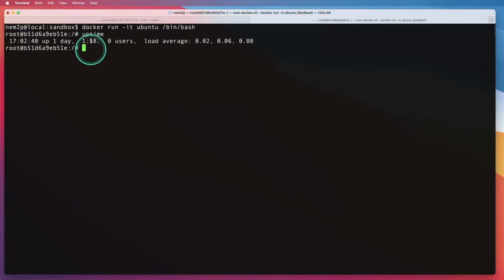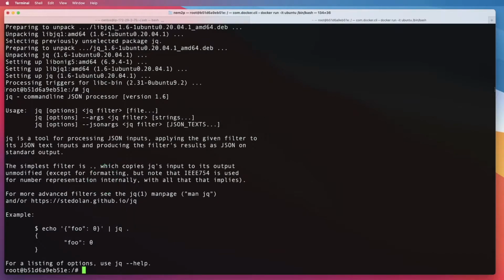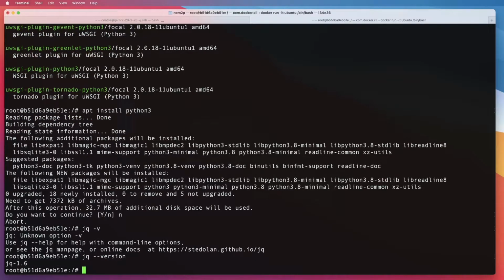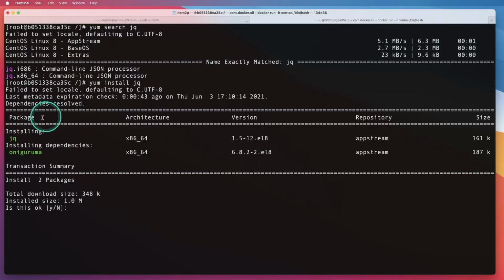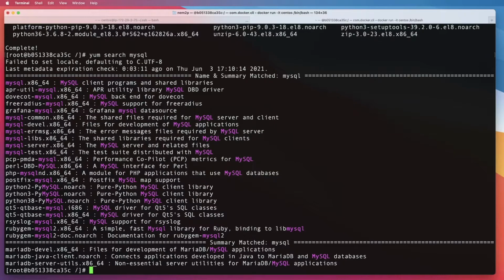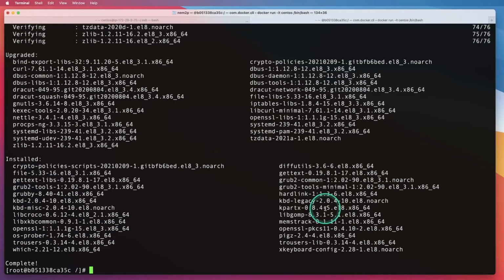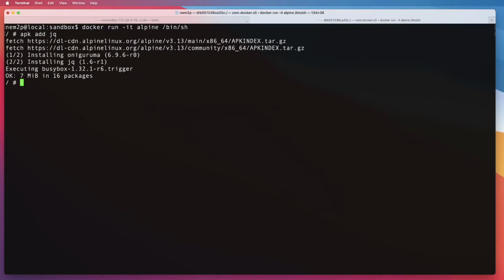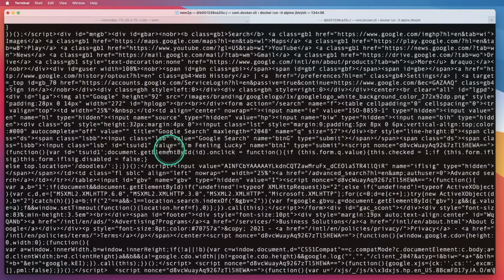How To - Package Managers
Working with apt, yum, and apk